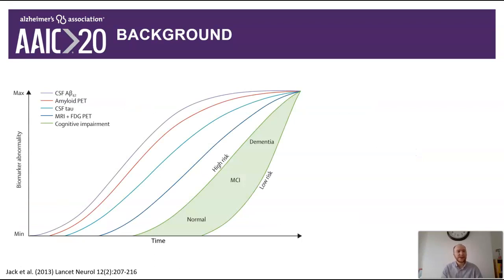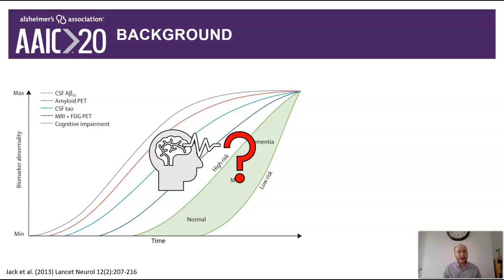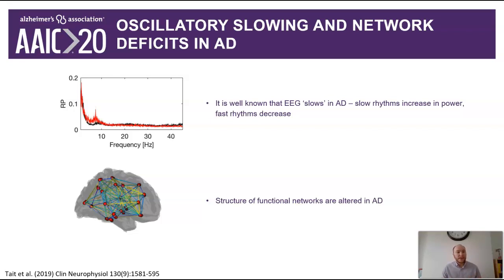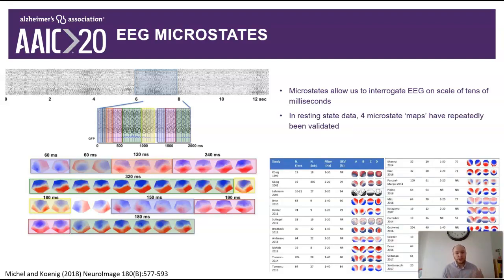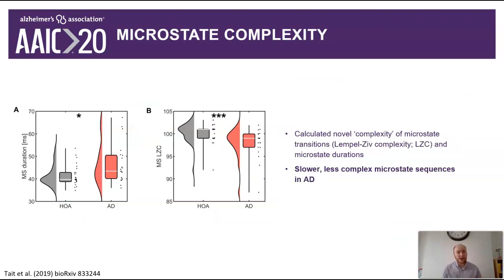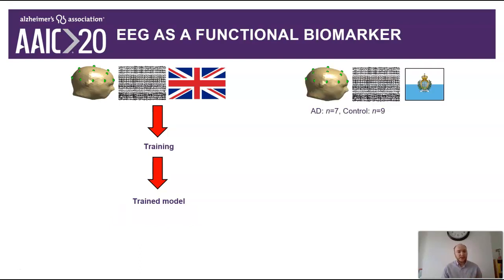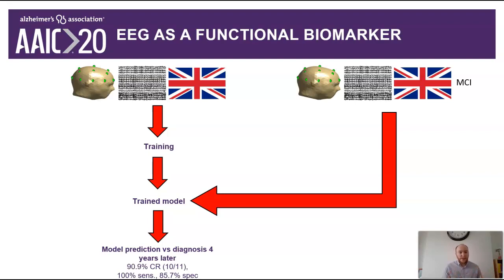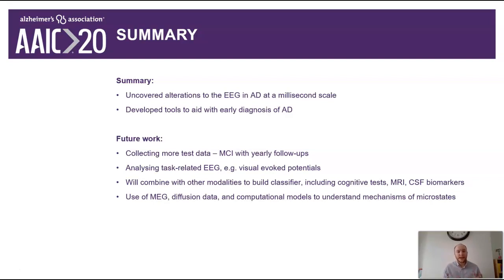EEG Microstate Complexity for Aiding Early Diagnosis of Alzheimer's Disease (AAIC2020)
This video shows my presentation from the virtual Alzheimer's Association International Conference (AAIC) 2020 Electrophysiology Professional Interest Area. I present the work described in our pre-print entitled "EEG Microstate Complexity for Aiding Early Diagnosis of Alzheimer's Disease" (Tait et al. 2019 bioRxiv 833244; doi